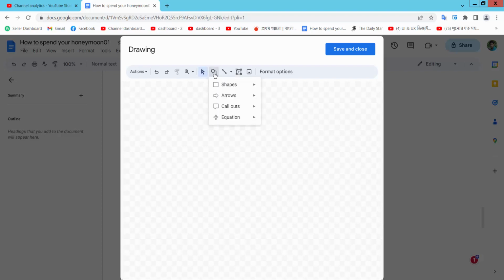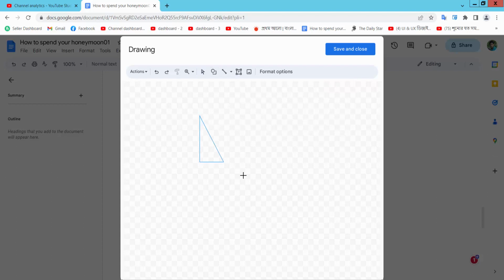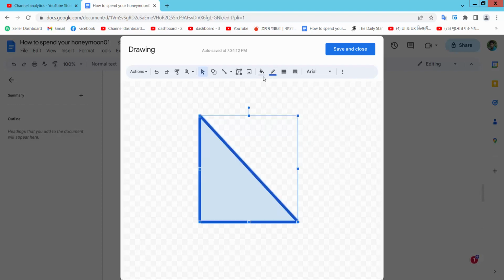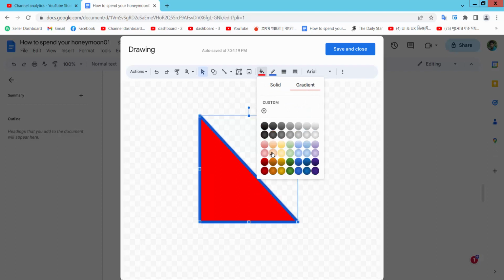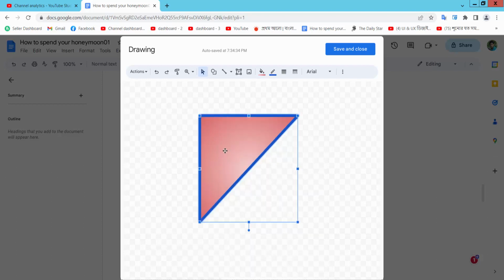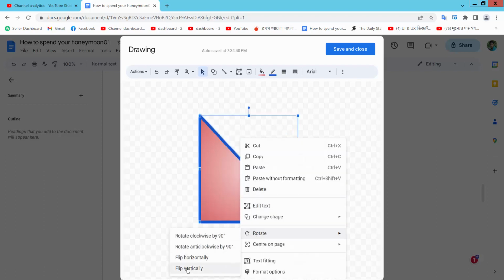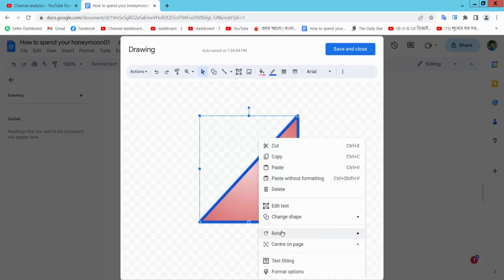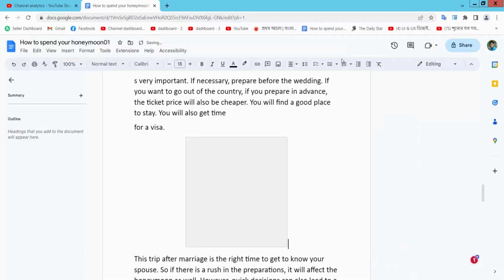How to add a right triangle in google docs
Hello everyone, Today I will show you, How to add a right triangle in google docs.